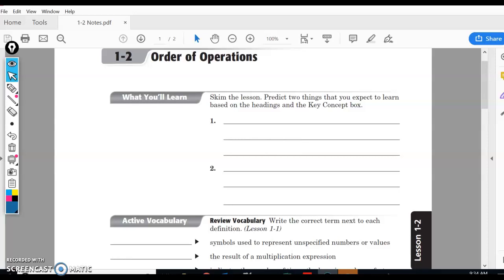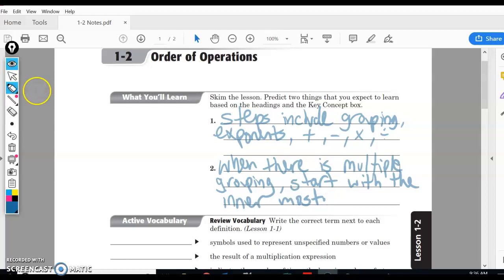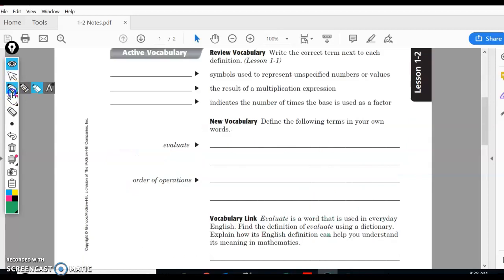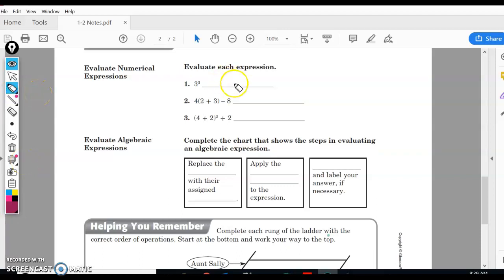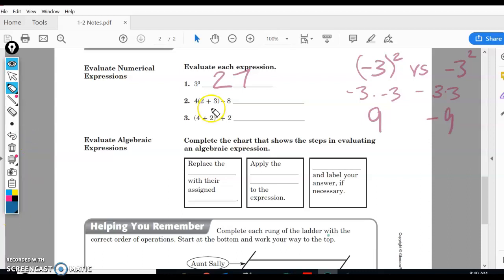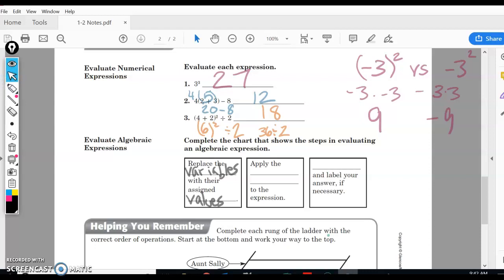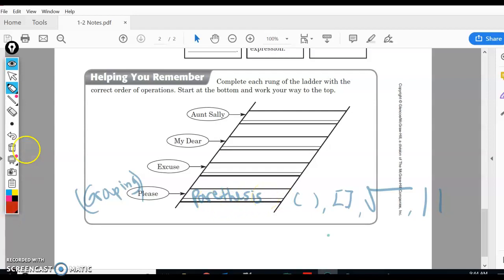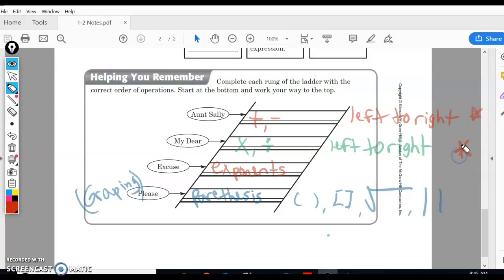WSQ 1-2 Order of Operations